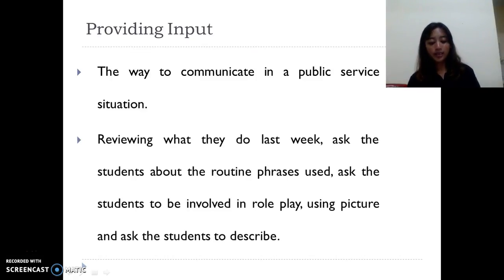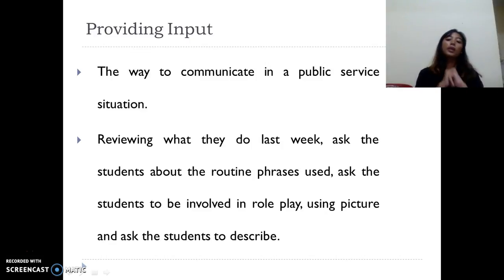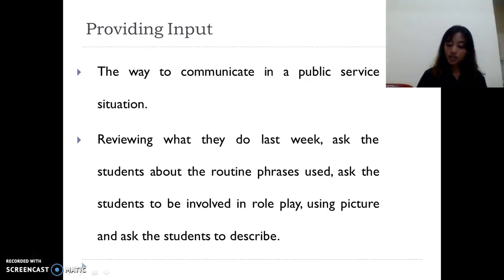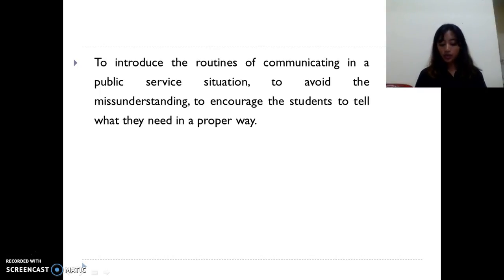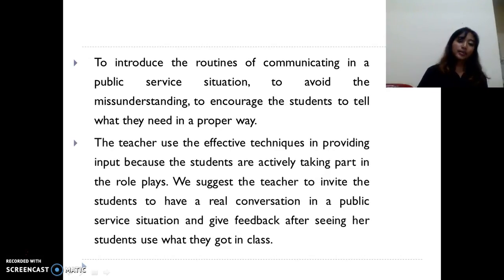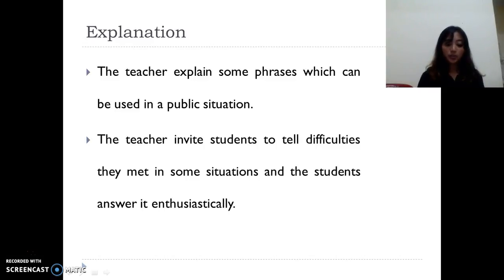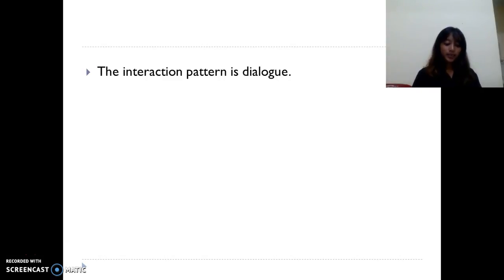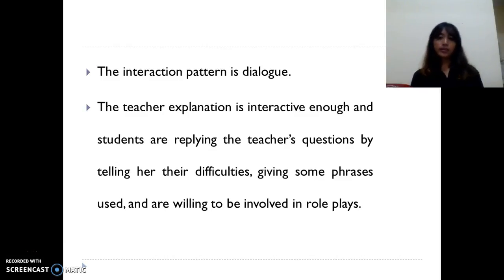Classroom Language Discourse Group 1